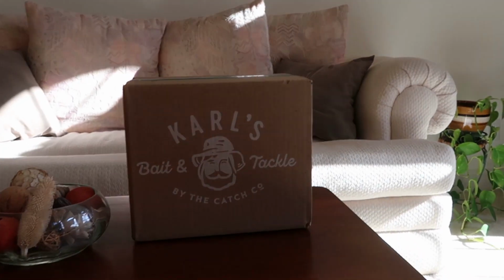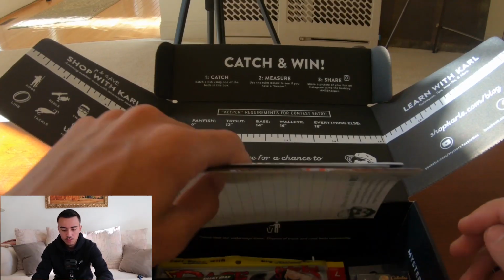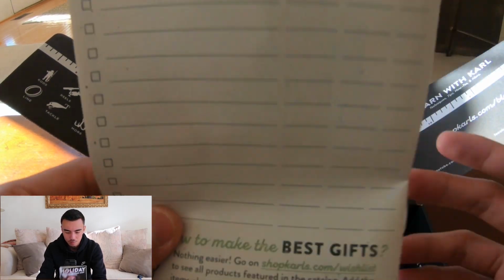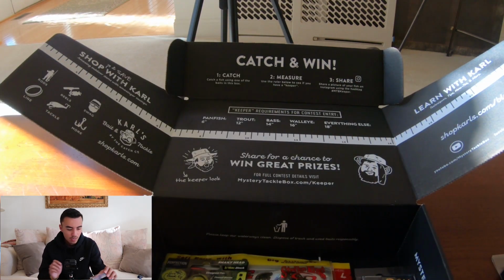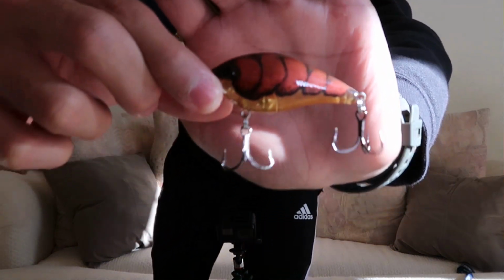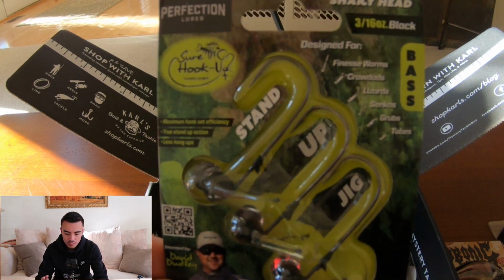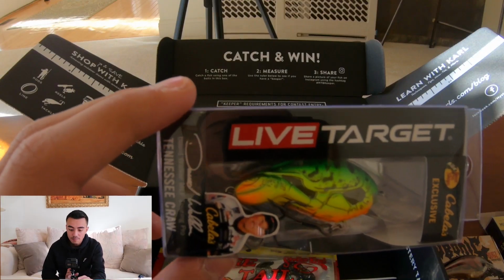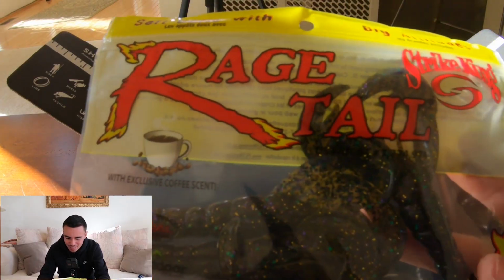Mystery Tackle Box: November Bass Pro Box Review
In this video I go over all of the products that come in the MTB Pro Largemouth Bass box for the month of November!!!